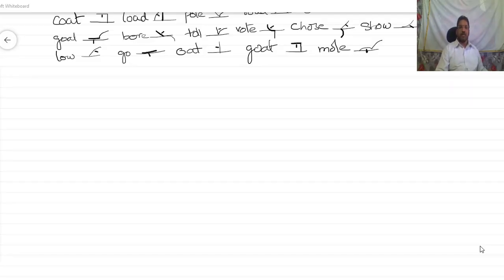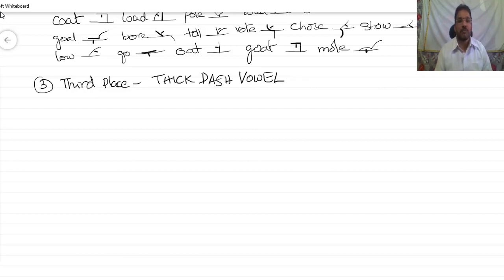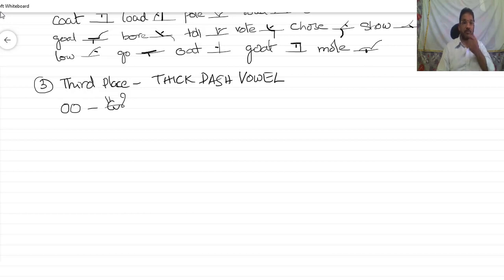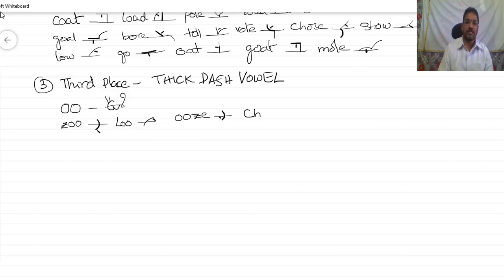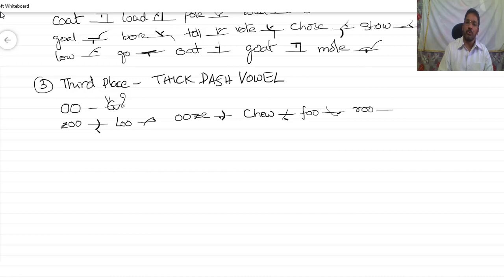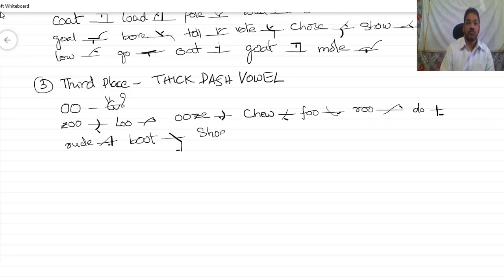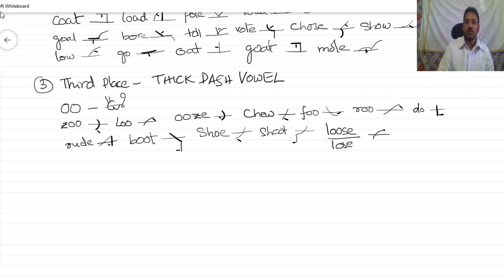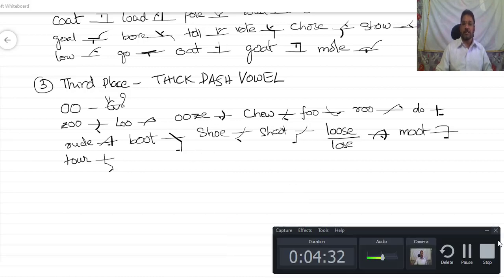THIRD PLACE THICK DASH VOWEL